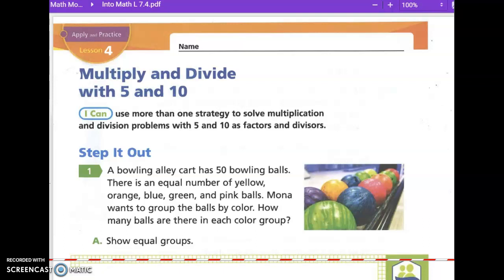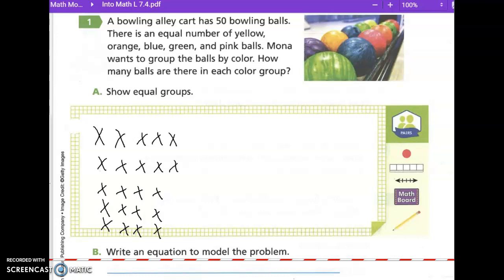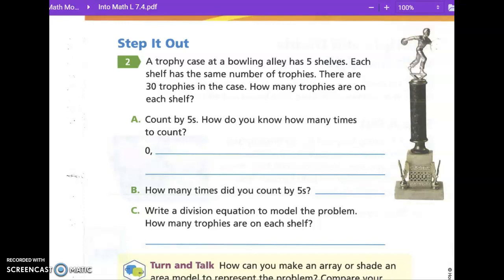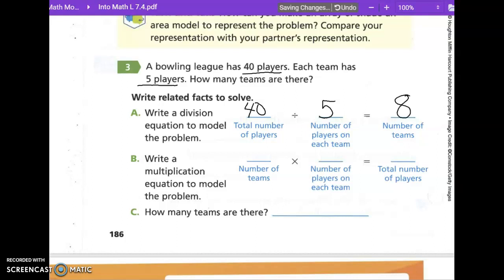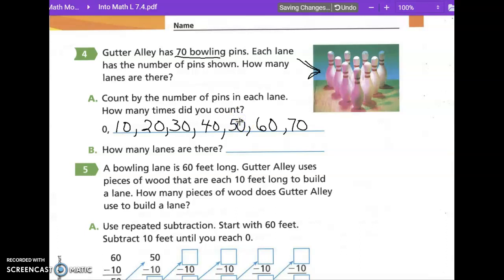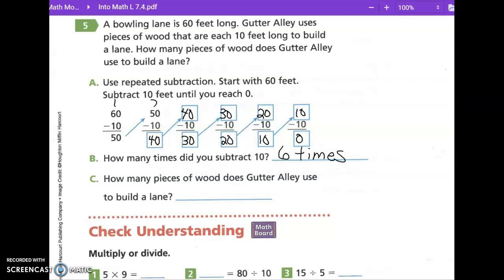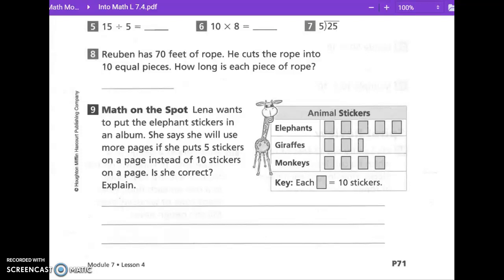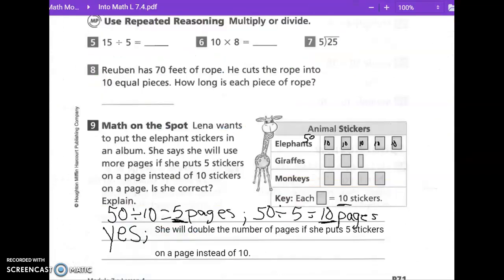Into Math L 7.4 Multiply & Divide by 5 & 10